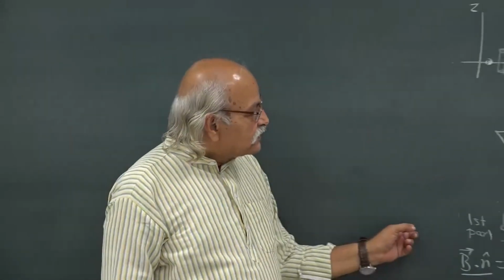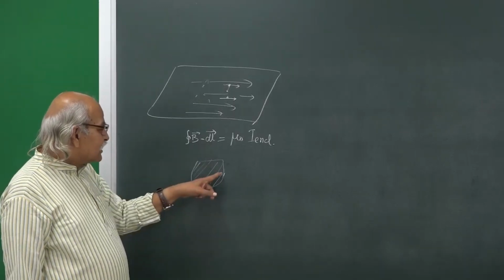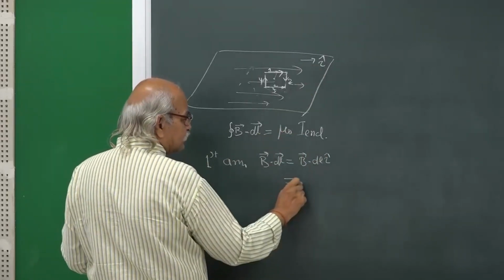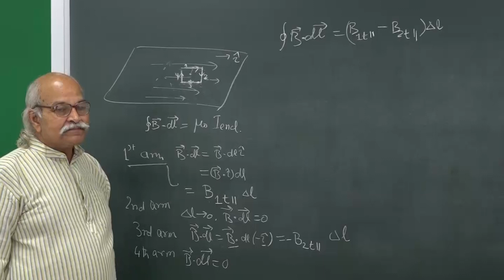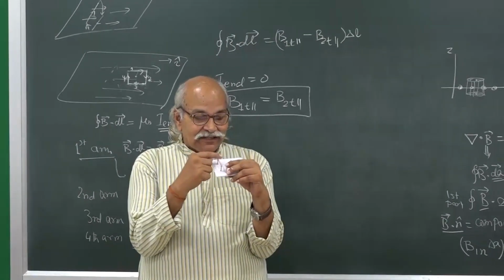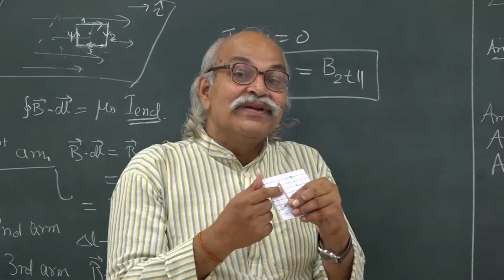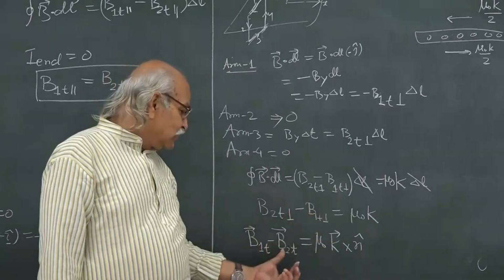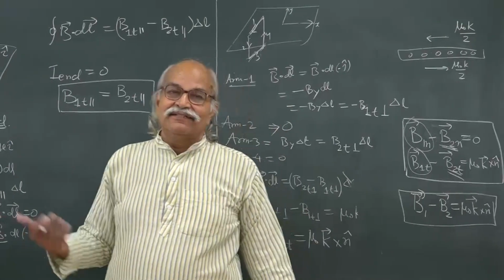LEC 27 - Boundary Condition on Magnetic Field